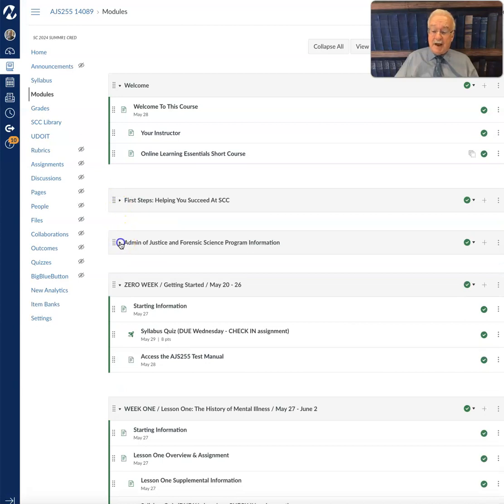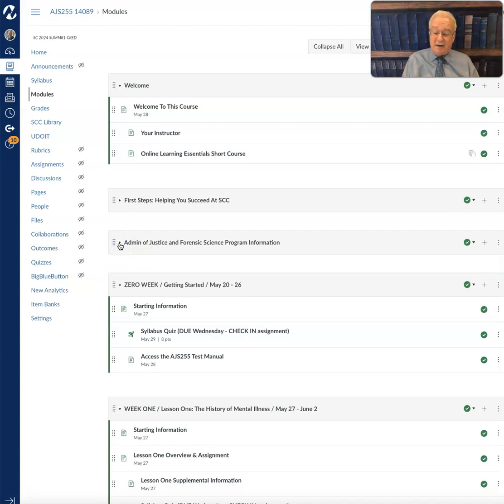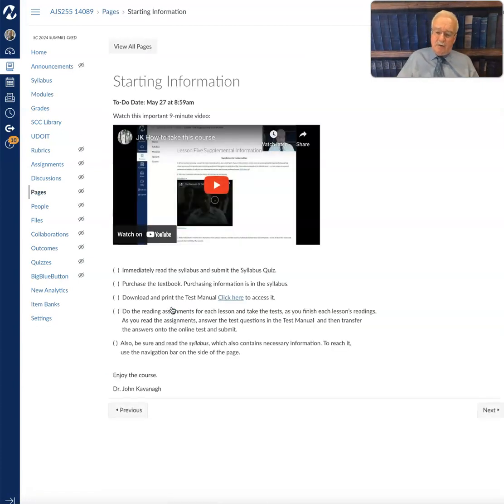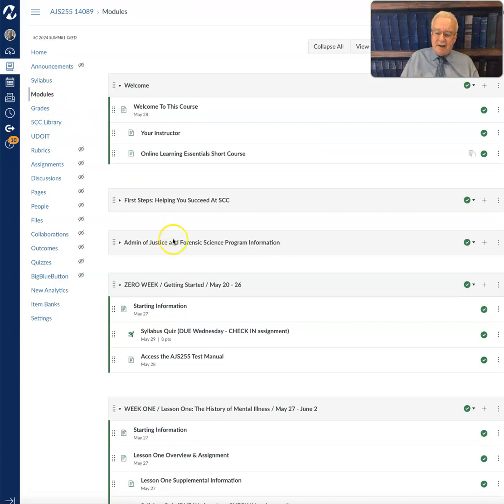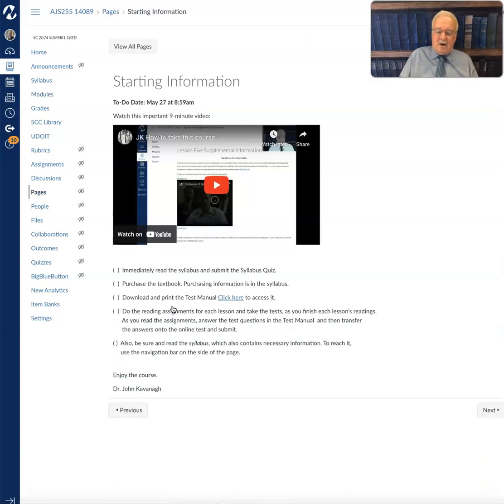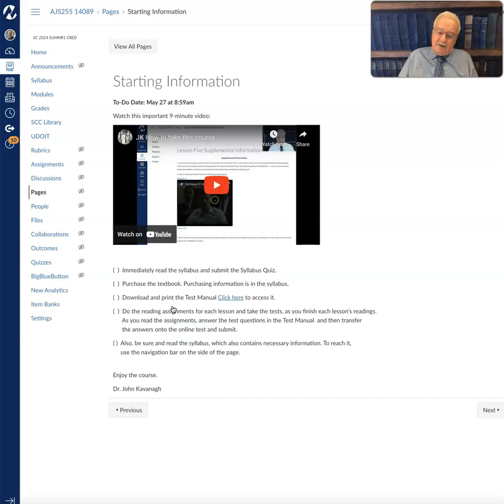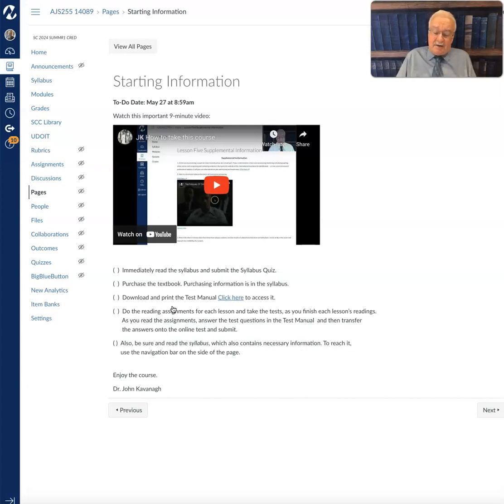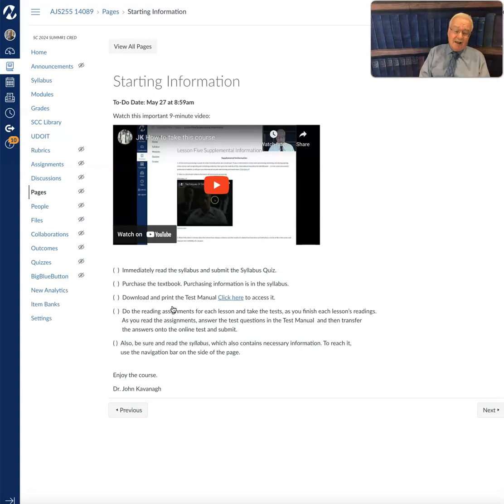AJS255 Instructions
This video contains instructions for students taking the AJS255: Handling the Mentally Ill online course.